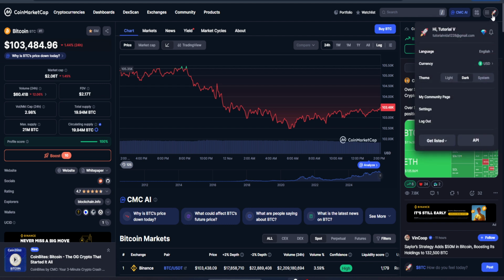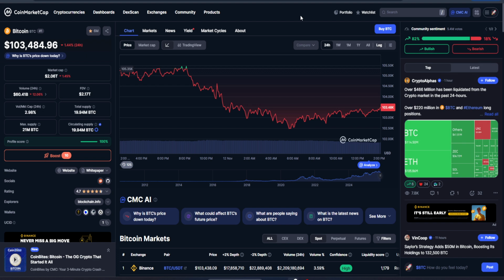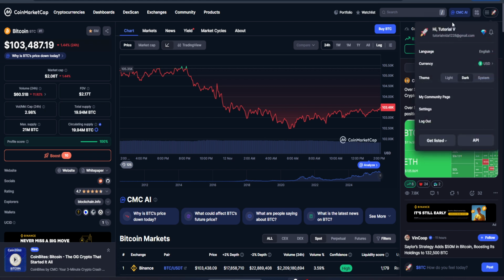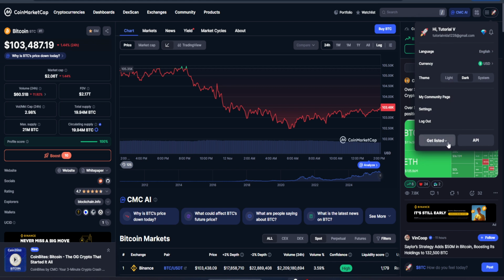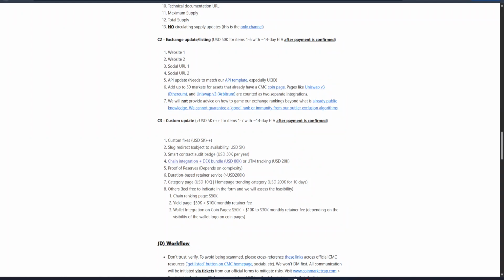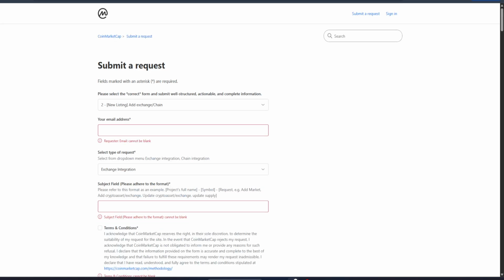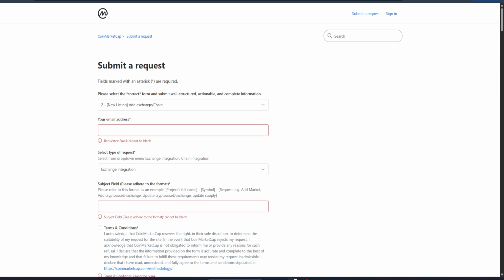How to Get Listed on CoinMarketCap | Quick Tutorial 2025